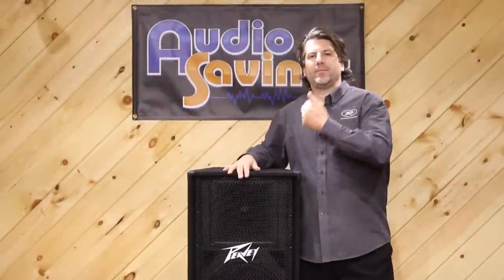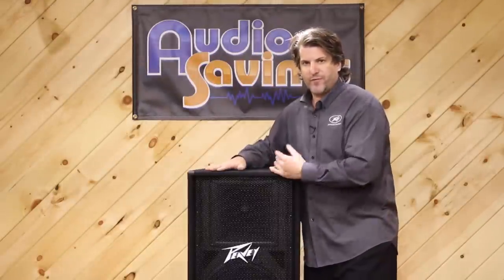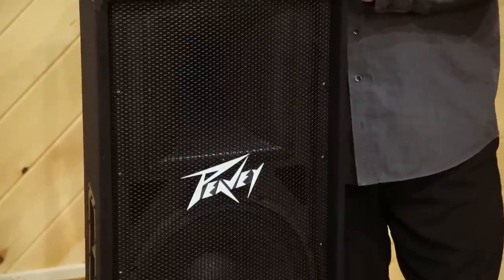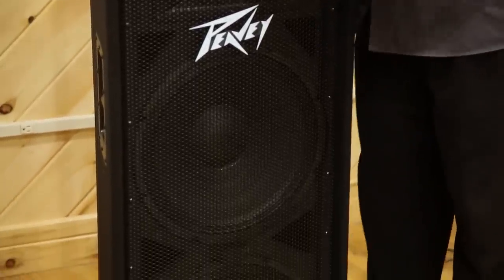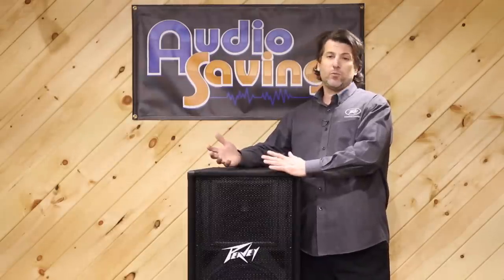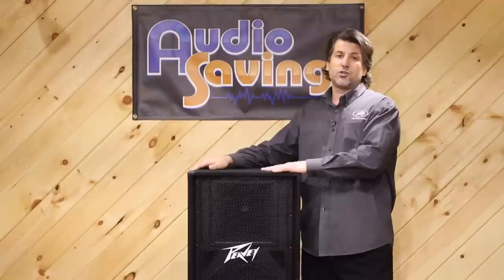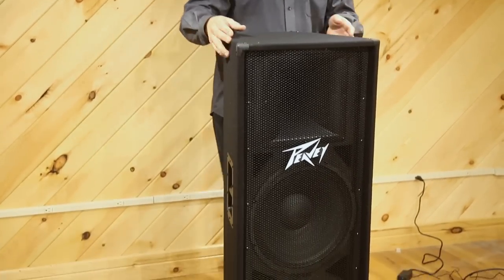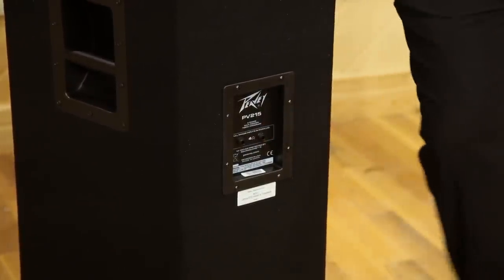Peavey PV215 15" Passive Dual Speaker Enclosure PV 215 | AudioSavings.com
and Click on Best Offer!

The PV® 215 is a two-way double 15" speaker in a trapezoidal enclosure capable of handling 700 watts program and 1400 watts peak power. An ideal example of our long-running "performance & value"-oriented PV Series, this very affordable enclosure includes two 15 inch premium woofers with 2 3/8 inch voice coils for pumping plenty of low end. Built-in tweeter protection and a heavy-duty crossover supply the RX14™ compression driver with clean power for the 90° x 40° constant directivity horn, while the carpet-covered cabinet and sturdy metal grille make the PV 215 a road-rugged loudspeaker.

-2-way trapezoidal sound reinforcement enclosure
-Peak Power Handling: 1400 watts
-Peak RMS Handling: 700 watts
-(2) 1/4" unbalanced inputs/outputs for daisy chaining
-Two 15 inch premium, 2 3/8 inch voice coil woofer
-RX14™ compression driver with a 1.4 inch titanium diaphragm 1 inch exit
-90 x 40 constant directivity horn
-Tweeter protection
-Heavy-duty crossover
-Heavy-duty metal grille
-Sensitivity: 98 dB
-Nominal impedance: 4 Ohm
-Packed Dimensions(W x H x D): 16" x 21.5" x 50"
-Packed Weight: 42.638kg.